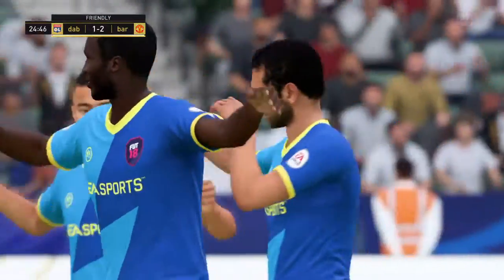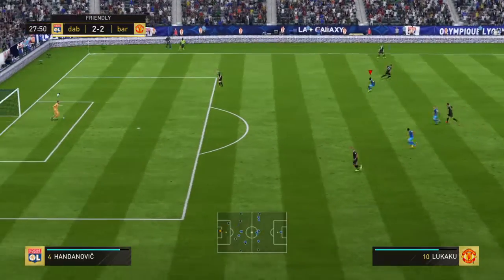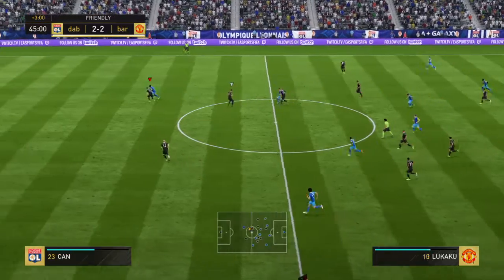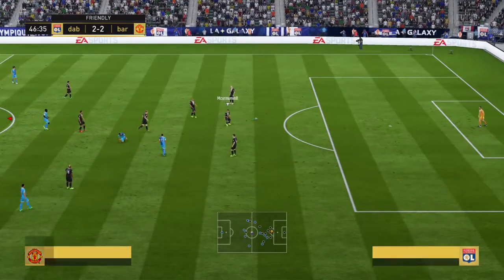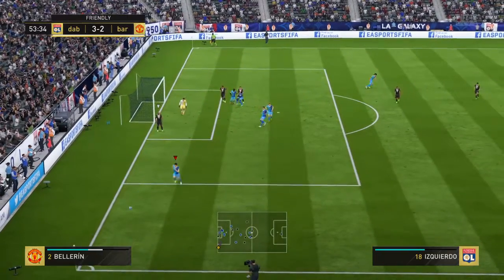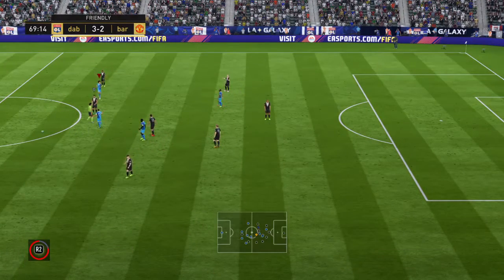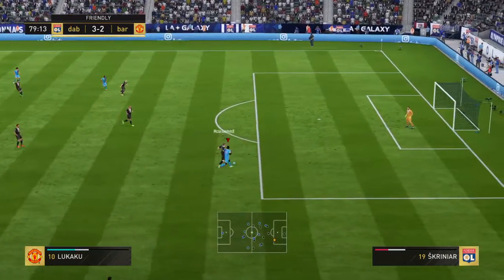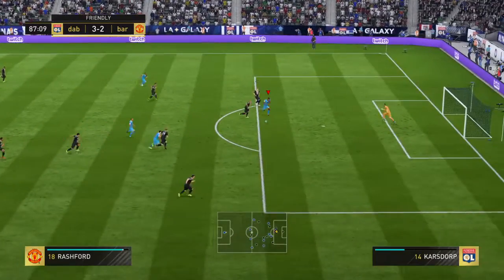Fantastic goal from rashford